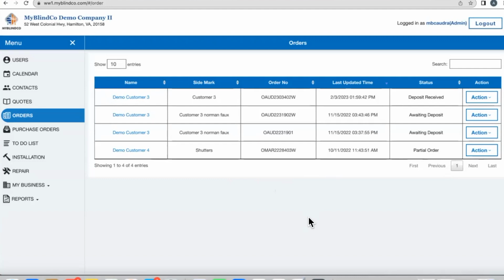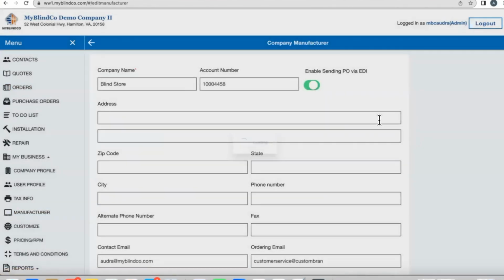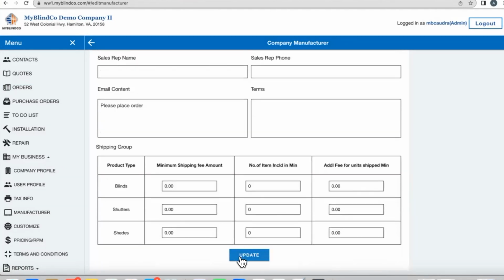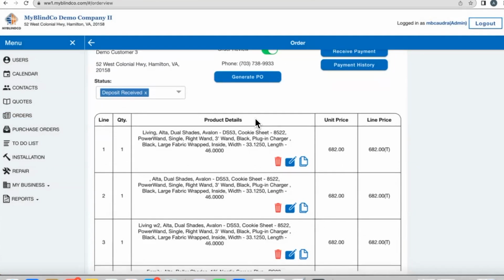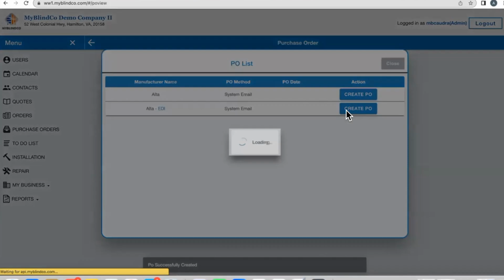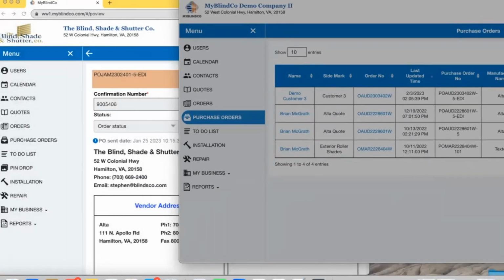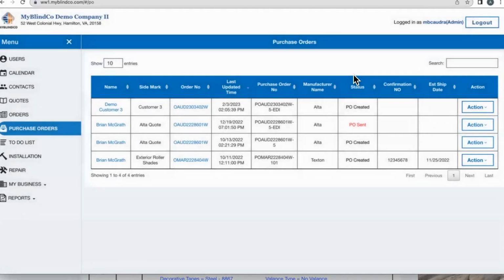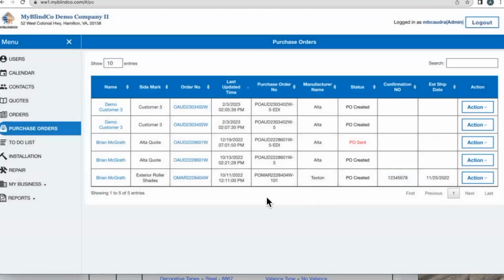How to Use Alta E-Order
In this video, Audra teaches you how to view Alta E-Order in the MyBlindCo Portal! Keep watching our How To videos for tips, tricks, and reminders of how to get the most out of MyBlindCo!